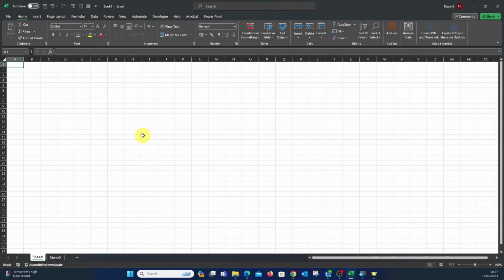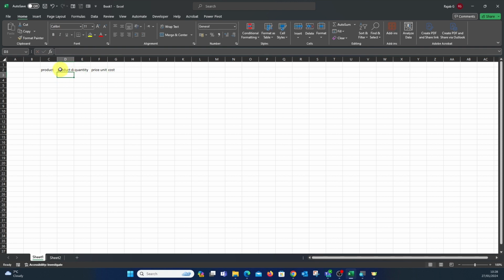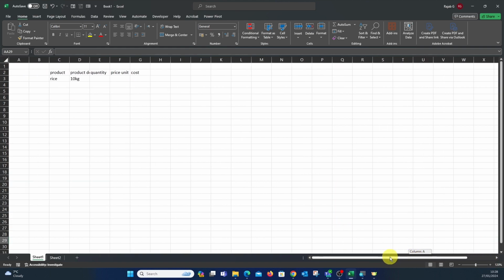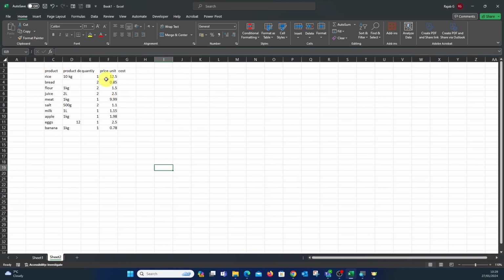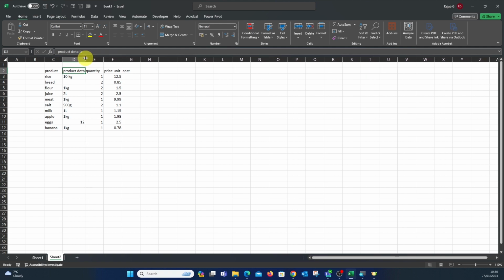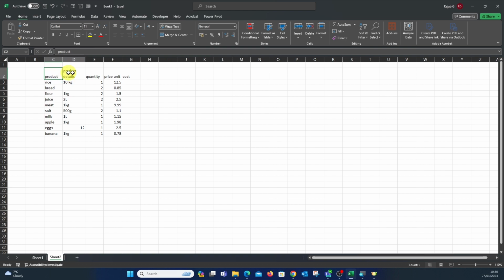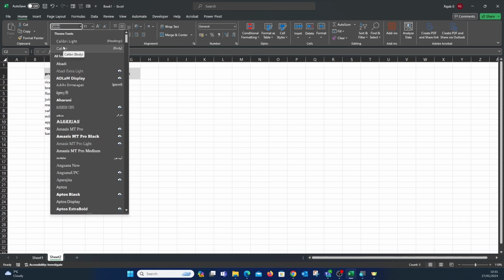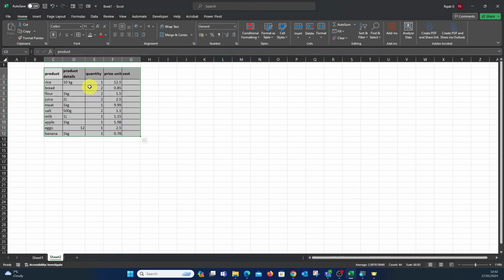How to format layout and content in Excel?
Excel for beginners how to format the layout of spreadsheet. Easy steps to format the spreadsheet and have table like feeling. Introduction to basic font and formatting in Excel